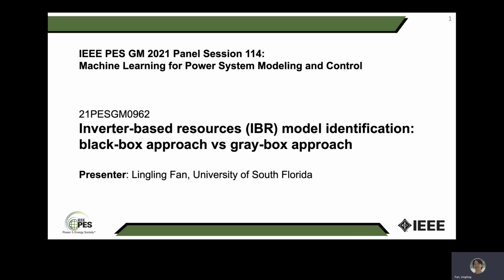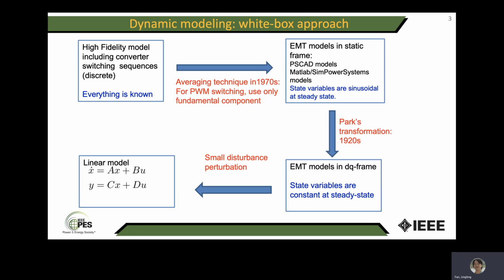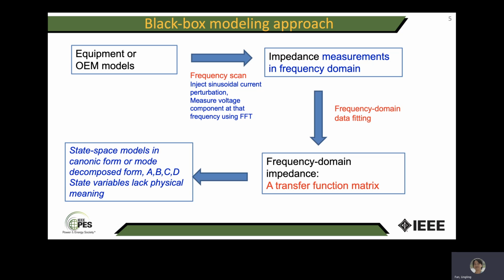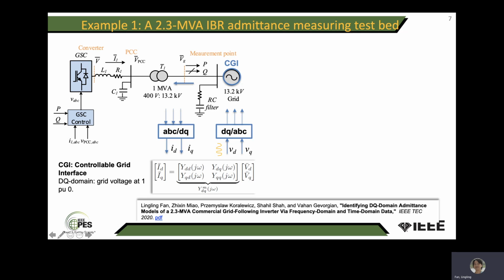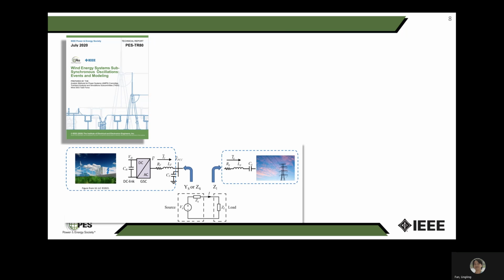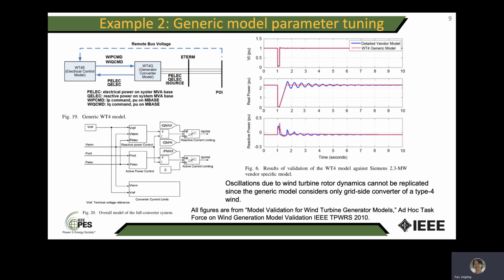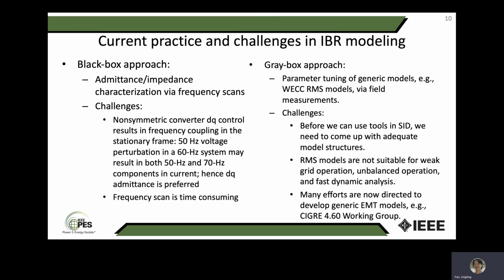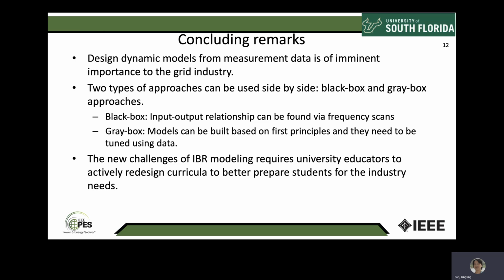PESGM2021: IBR model identification: black-box vs. gray-box approaches